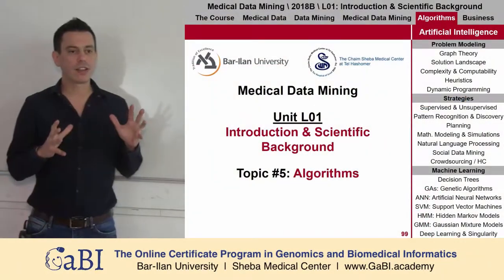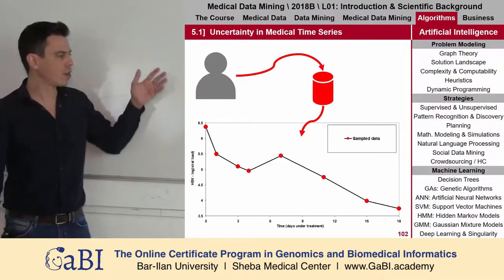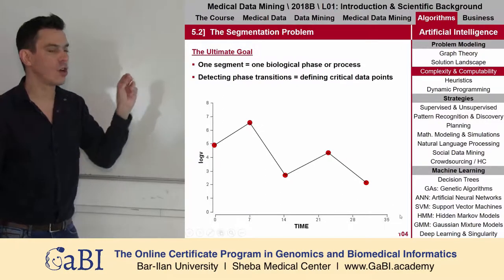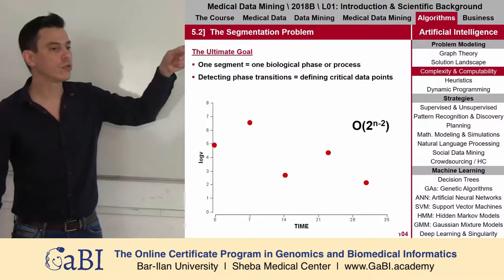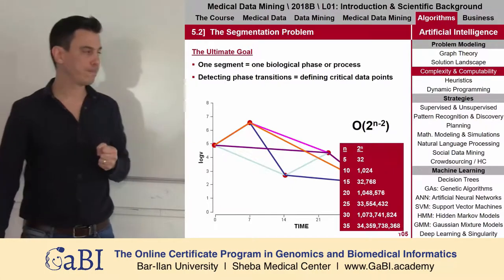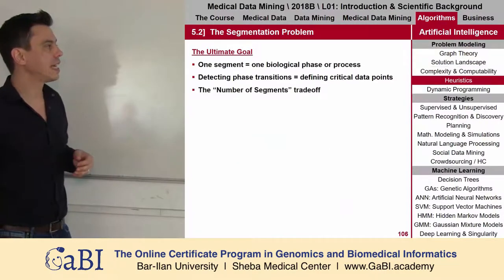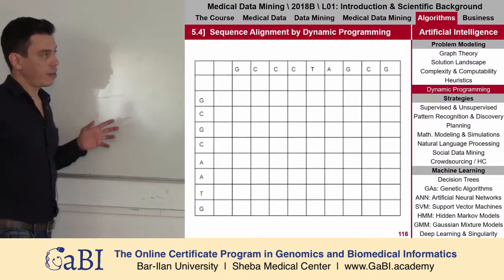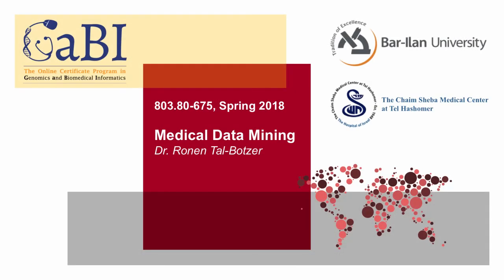Algorithms (Time Series Segmentation) | Medical Data Mining L01T05 | Introduction & Scientific Know.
Spring 2018

Unit L01: Introduction & Scientific Knowledge
Topic T05: Algorithms (Time Series Segmentation)